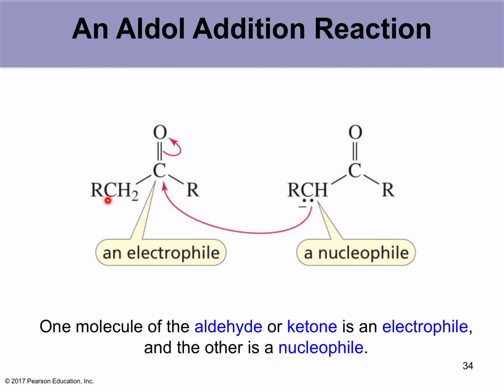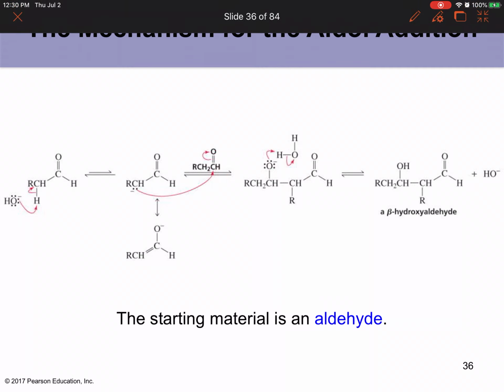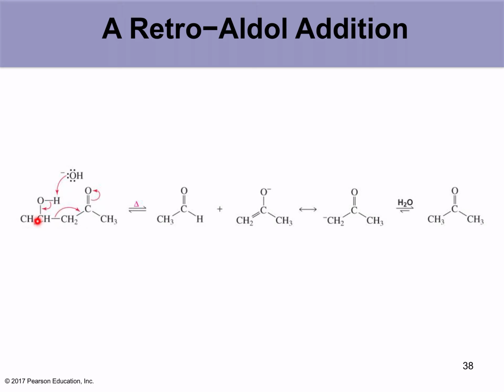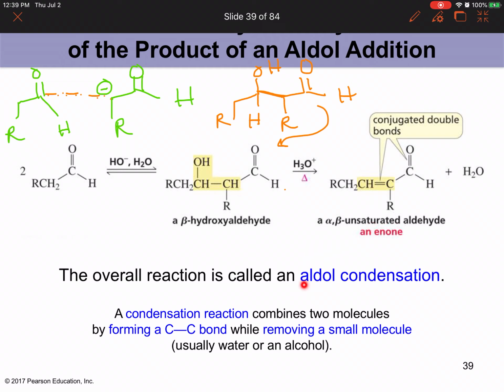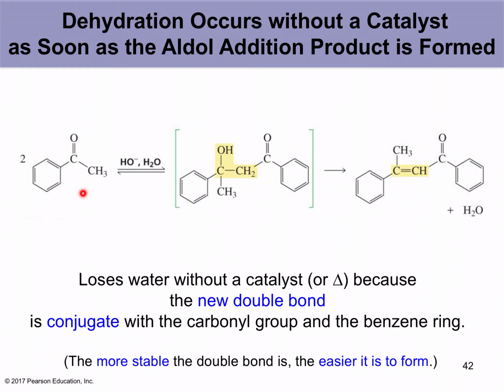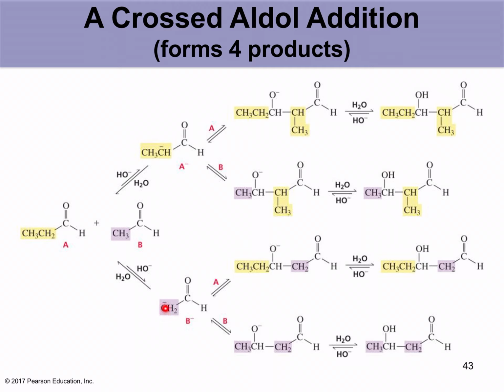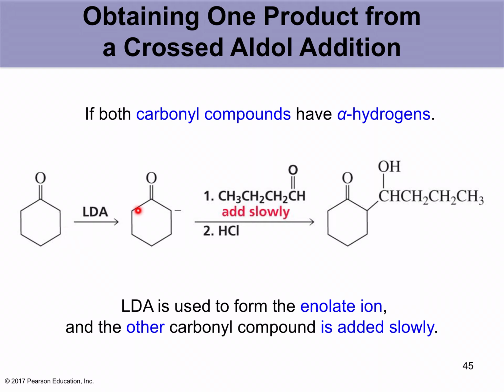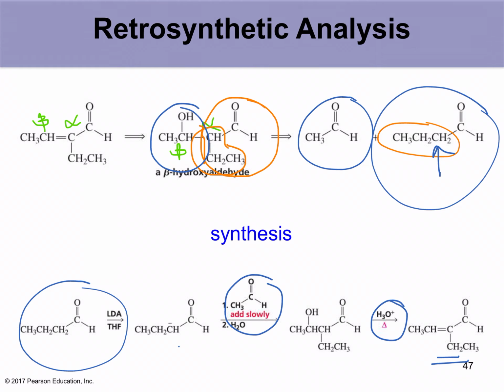Organic Chemistry II -Chapter 17 part 4 - Aldol addition reactions